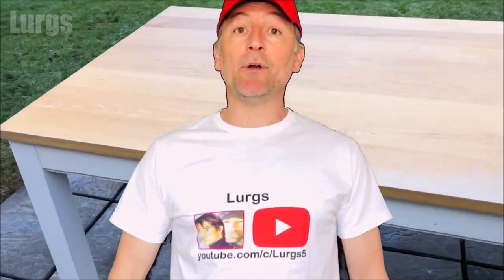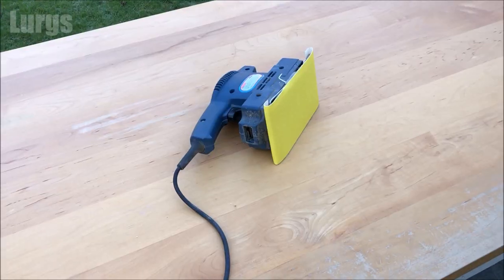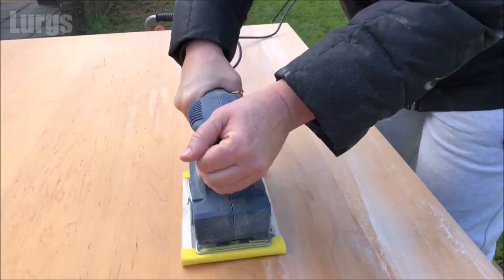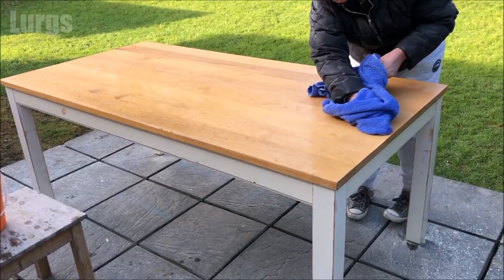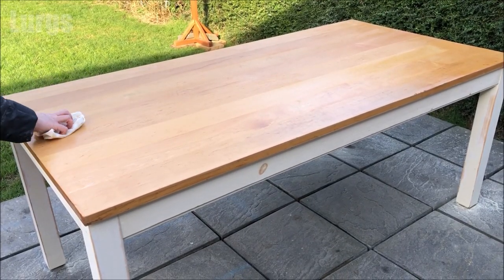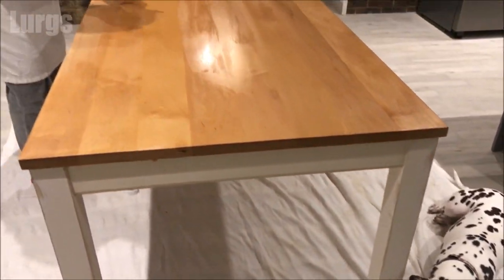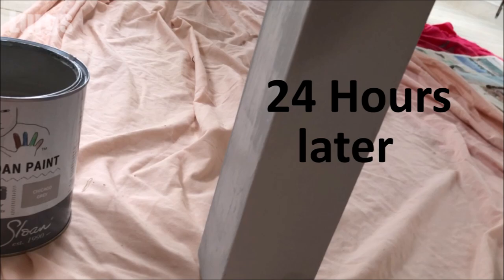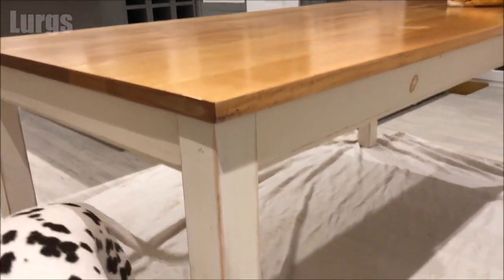How to upcycle a Wooden table with Danish Oil, Chalk Paint & Chalk Paint Wax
How to make an old wooden table look new again, give your wooden table a new lease of life!
Join my wife as she upcycles a tired looking wooden table to modernise it and give it a new lease of life. Upcycle a dining table (modernise a wooden dining table) using the tips in this upcycling furniture video, we almost got rid of this tired looking table but we are so glad we upcycled it, the results are spectacular.
With money tight then upcycling furniture is the way to go, and it's very satisfying. I'll show you what you need to be able to upcycle your wooden table, the main bits are Danish Oil, Chalk paint and Chalk paint wax and we used Annie Sloan Chalk Paint & Chalk Paint Wax products for this, but I'll take you through all the items you need.